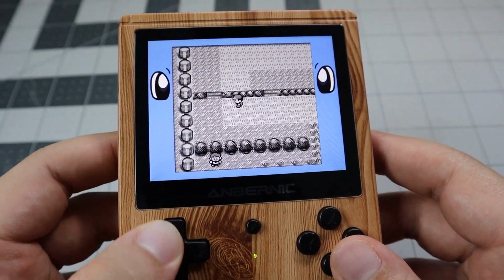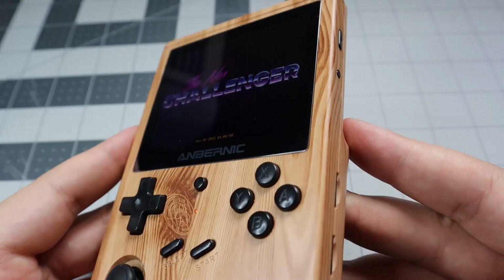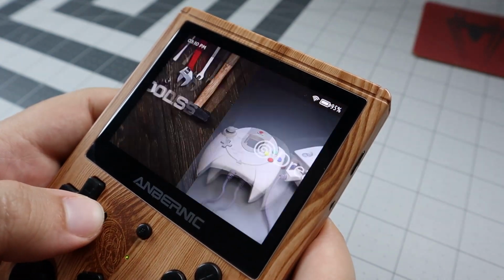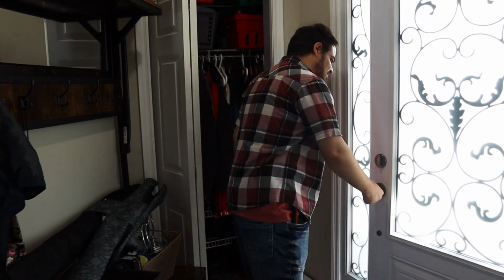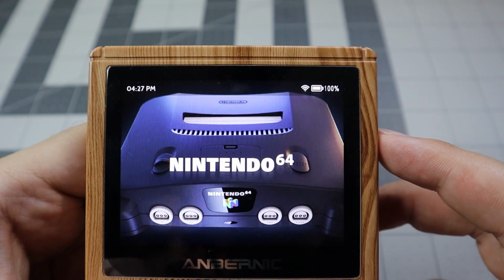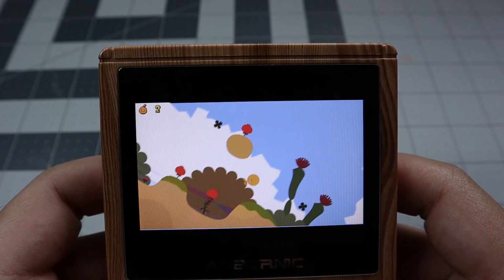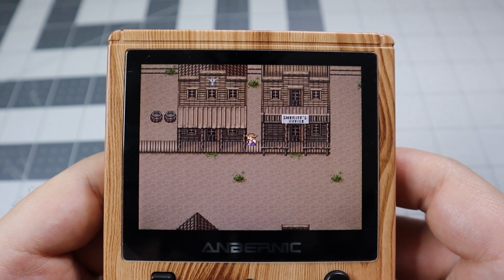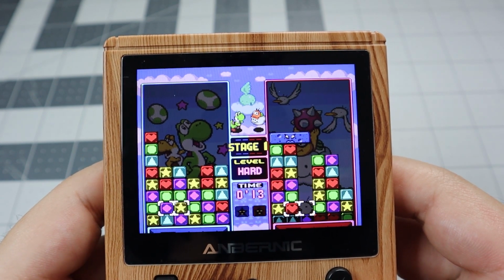I just LOVE the RG351V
The Anbernic RG351V has been out for over a year now and it's become one of my most cherished gaming devices. From enjoying childhood classics to playing modern ports, this device never ceases to amaze.

If you'd like to purchase one for yourself there are many places to pick one up. I believe mine was purchased from banggood but here's a link to the official Anbernic website.

You might need help setting this thing up so take a look at this starter guide by Retro Game Corps